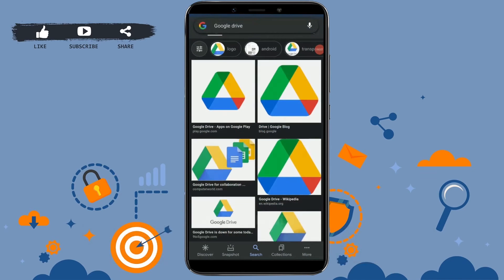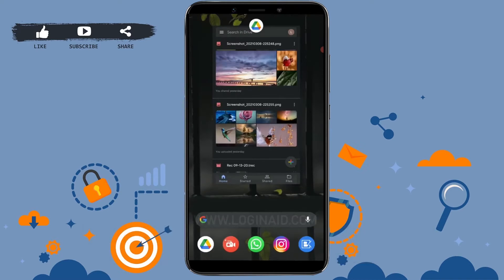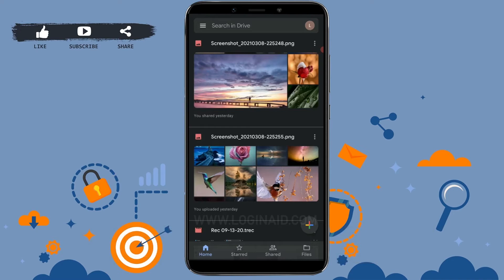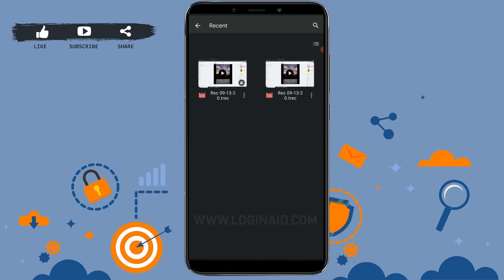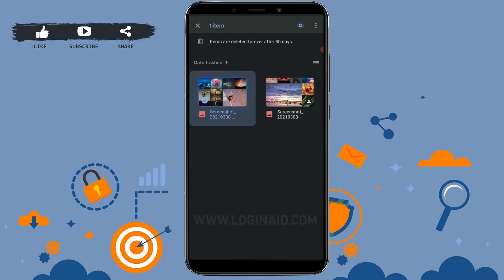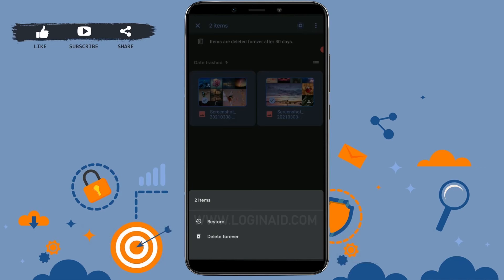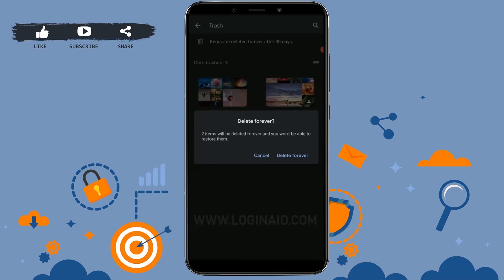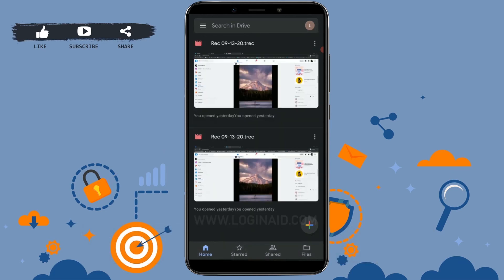How To Clear Space In Google Drive 2021 | SOLVE ! Google Drive Storage Problem With Trash Clearance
How To Clear & Free Up Space In Google Drive 2021 | SOLVE ! Google Drive Storage Problem With Trash Clearance

Despite of deleting unnecessary files and folders from Google Drive to clear space, you might still see no free space and face storage problem. Here, you need to empty the Google Drive trash to solve this problem, as deleted files and folders are moved to the trash which still consumes the space and are deleted permanently from here only after 30 days. Remember & follow this same process on Gmail and Google Photos too as the Google storage is shared on these services too.